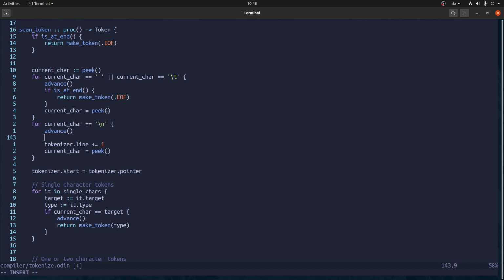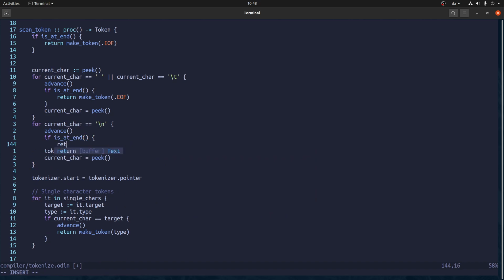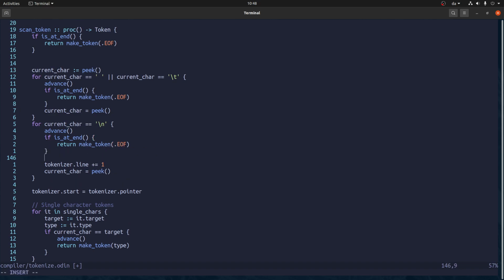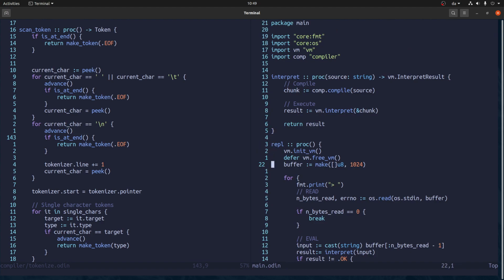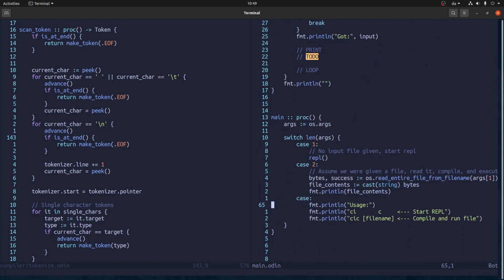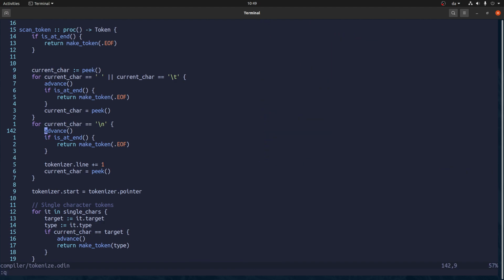Ignore these characters